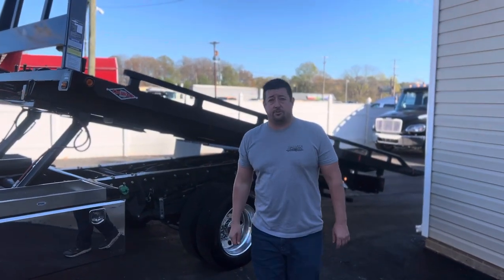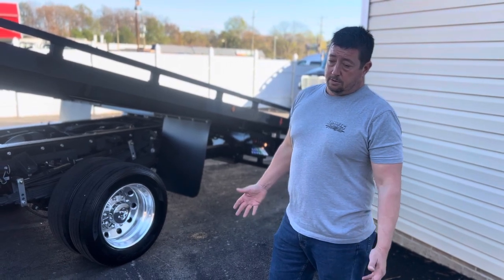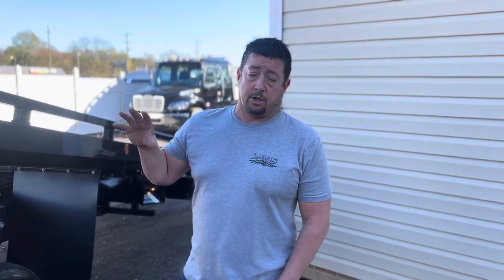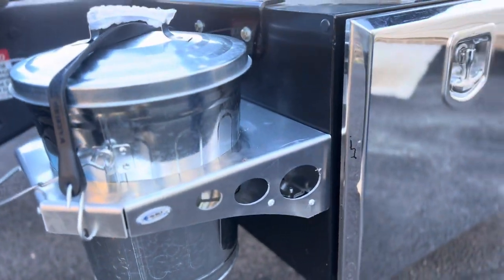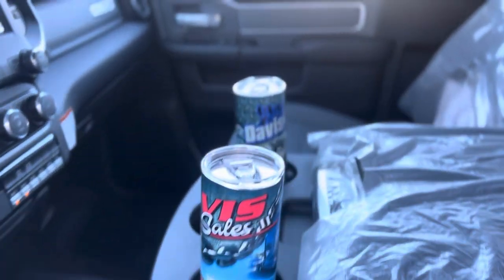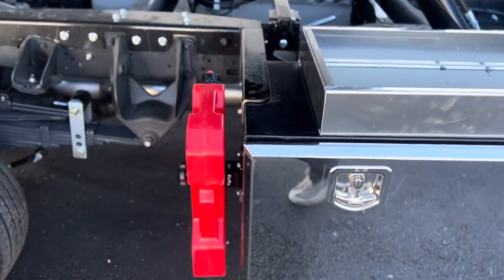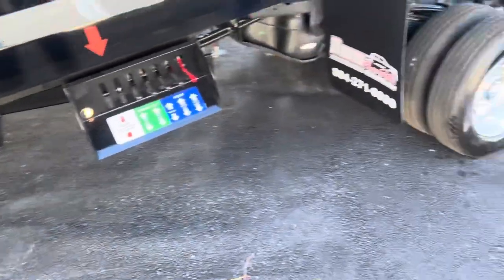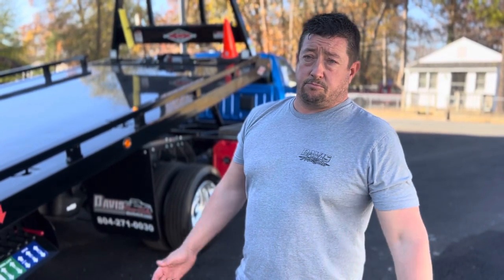Tow Trucks For Sale Upgraded Options Rollback Accessories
for current inventory list.